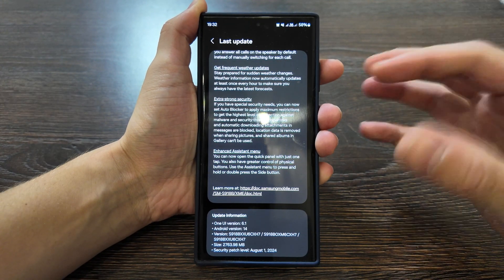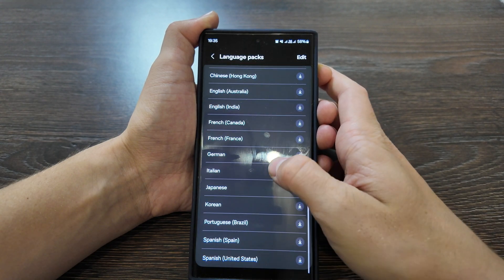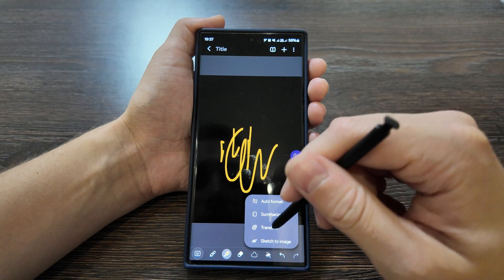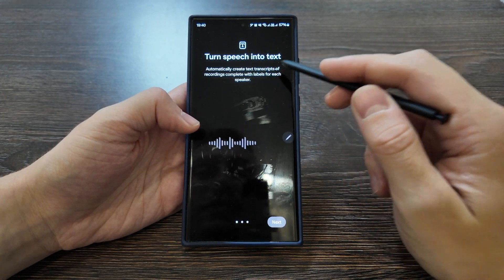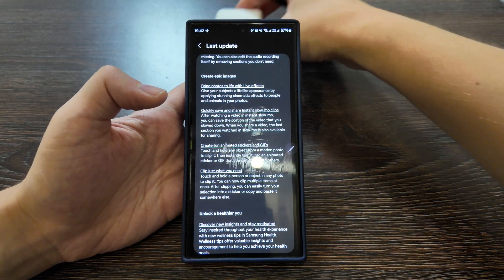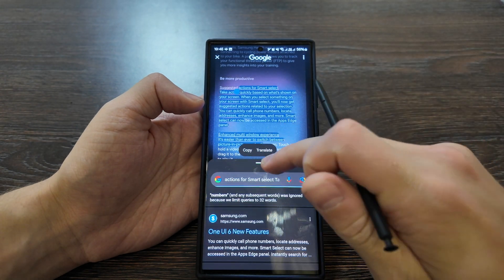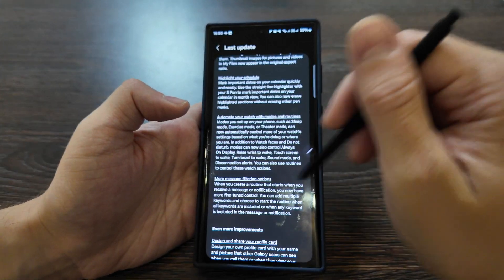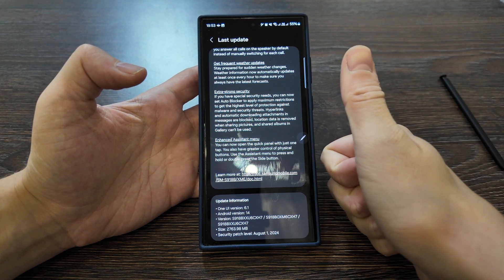One UI 6.1.1 on Galaxy S23 Ultra: New Features & Galaxy AI Review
🎉 In this video, we explore the latest One UI 6.1.1 update on the Samsung Galaxy S23 Ultra. 📱✨

What’s Inside:
AI-Powered Features: Discover the new AI capabilities that enhance your daily tasks, from text summarization to real-time translation.
Enhanced Customization: Learn about the new customization options for your home screen, lock screen, and more.
Improved Performance: See how One UI 6.1.1 boosts the performance and battery life of your Galaxy S23 Ultra.
Camera Upgrades: Check out the latest camera features and improvements for capturing stunning photos and videos.
Security Enhancements: Find out about the new security features that keep your data safe.